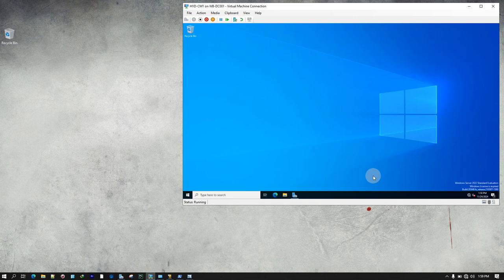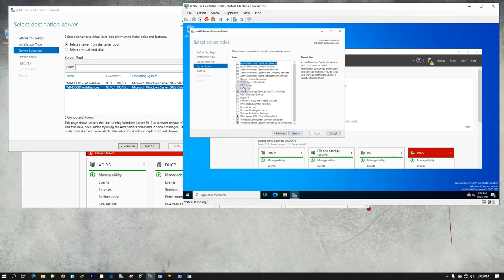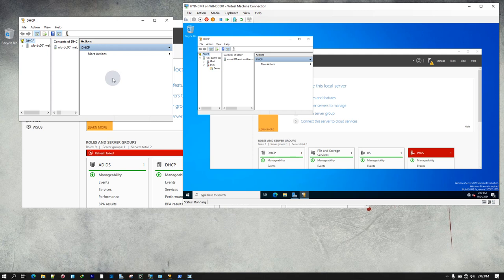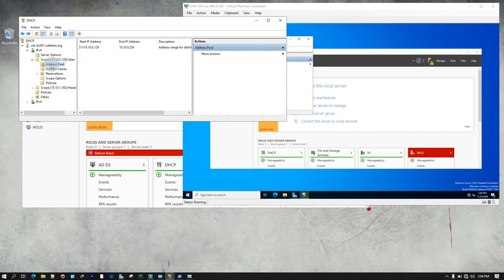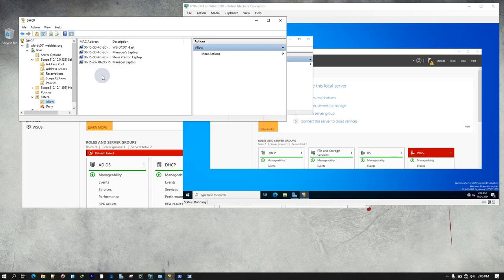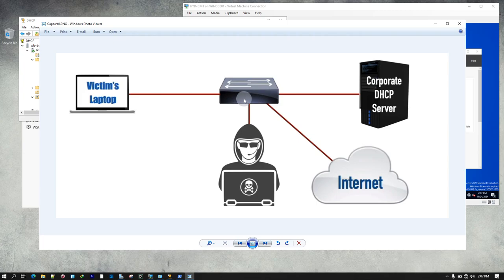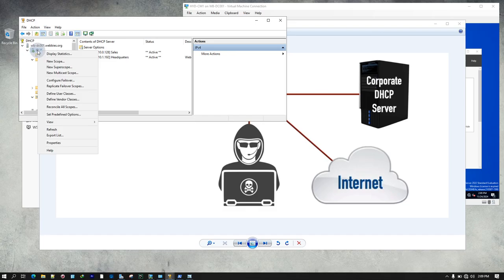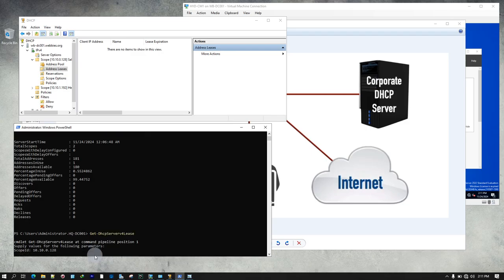Cyber Security Approach to DHCP Configuration: DHCP security settings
How to install and apply security settings to Corporate DHCP Server Service.